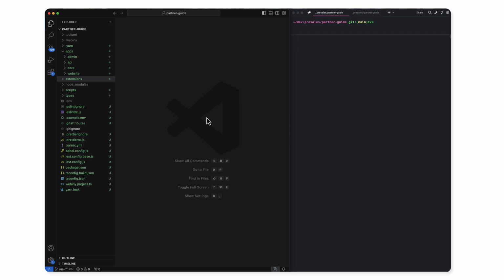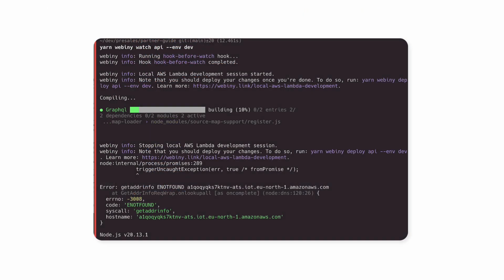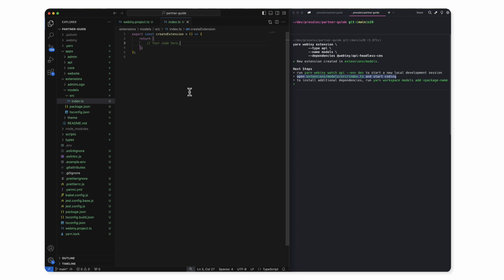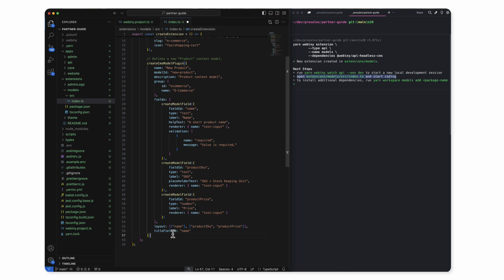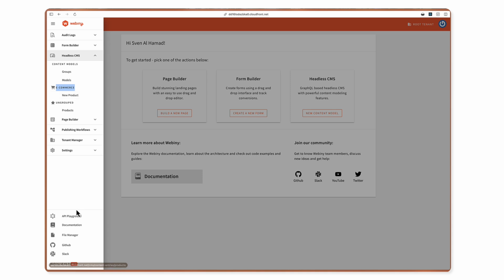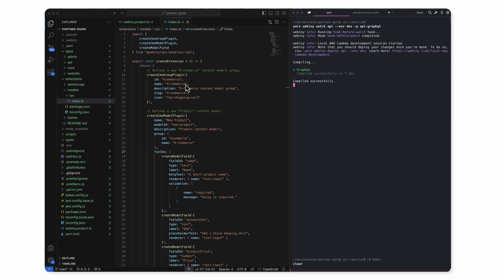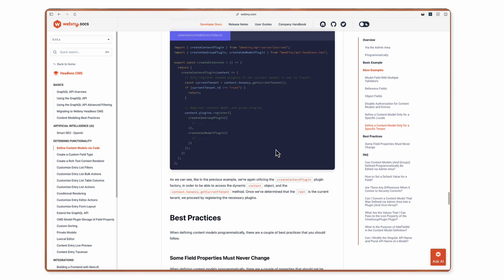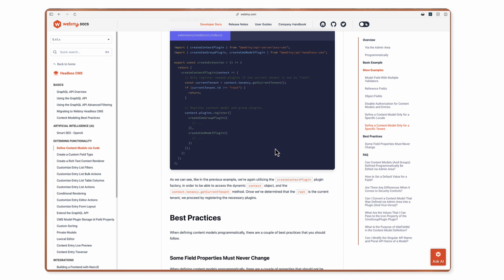Headless CMS - 03 - Customizations: Content model through code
In this video we'll start with showing you how the development experience with Webiny looks like. As an exercise we'll add a new content model to our Webiny instance by using a code plugin.